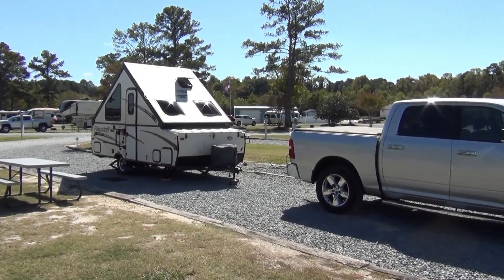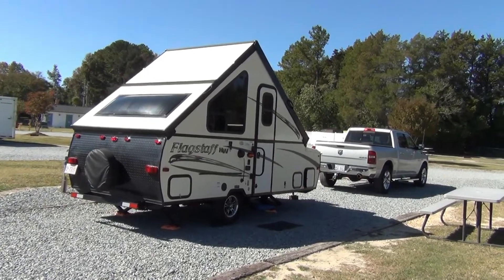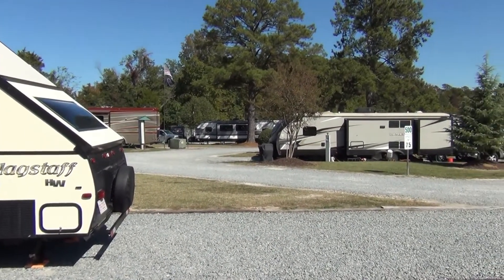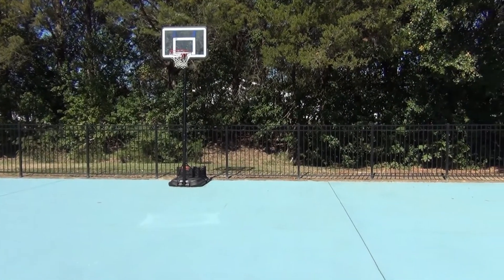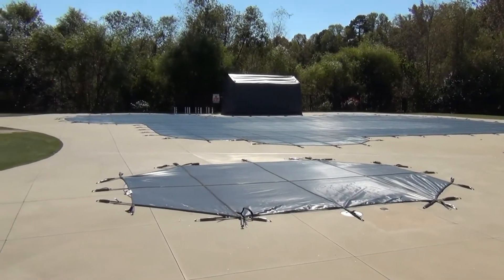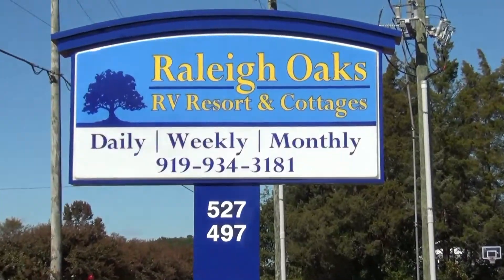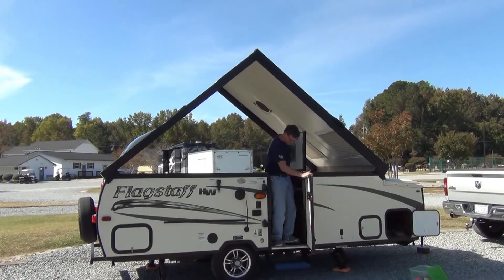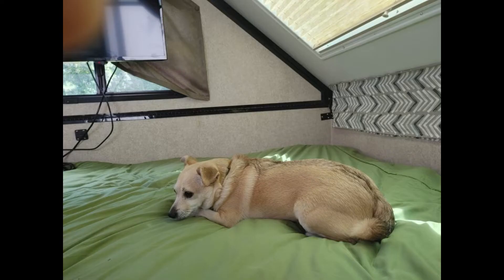Our First Time Out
So how'd it go? Watch the video and also check out my review on Raleigh Oaks RV Resort and Cottages, a Good Sam's located just off of Route 95. in Four Oaks, NC